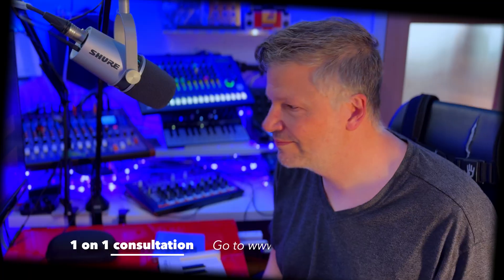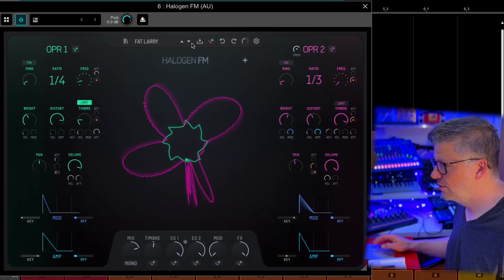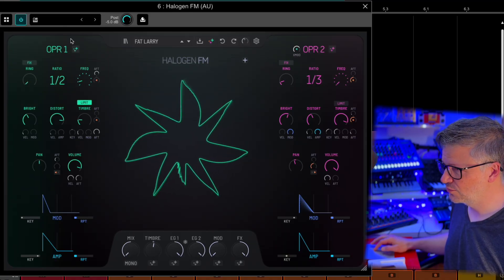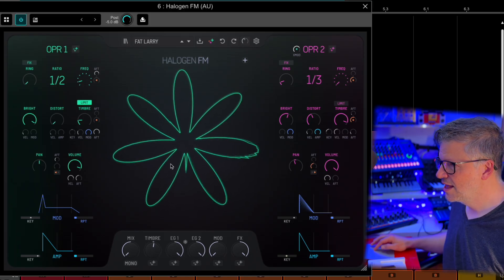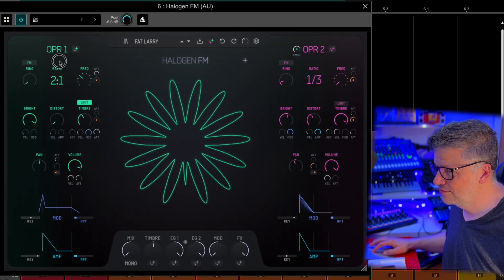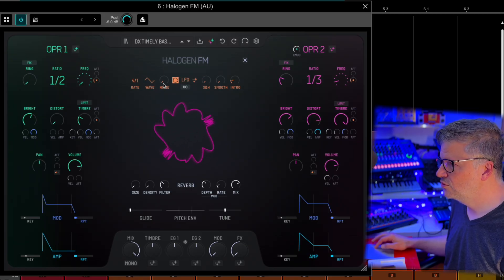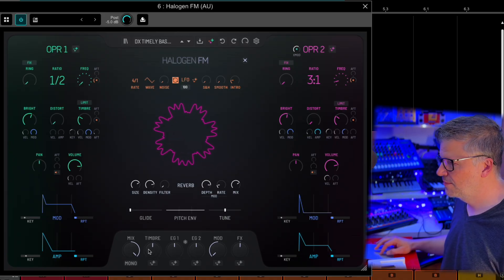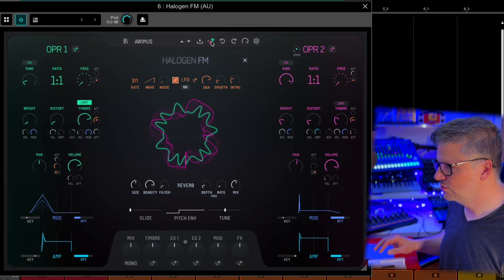Halogen FM from @GForceSoftware : a synth desktop plugin guided tour.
Join me as I explore the Halogen FM synthesizer from GeForce, a unique twist on FM synthesis. In this video, I dive into the innovative features of this software, showcasing its operators, modulation capabilities, and preset sounds. Whether you're looking to create metallic, dissonant tones or explore new soundscapes, this synthesizer offers a fresh approach to FM modulation.

00:00 Introduction
00:57 Halogen FM Synthesis tour
07:59 Extra controls (LFO + FX)
10:58 Random feature
11:51 Presets
14:52 Conclusion